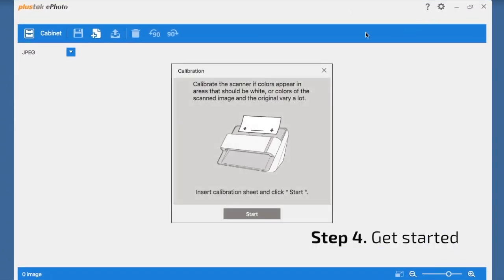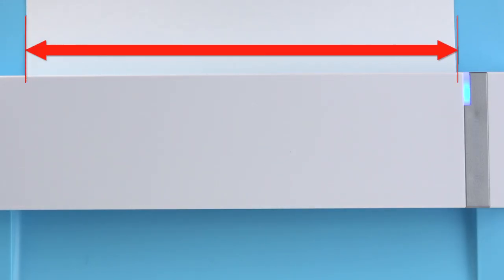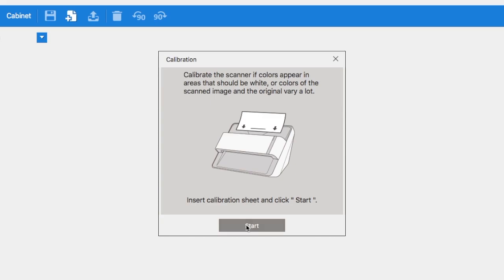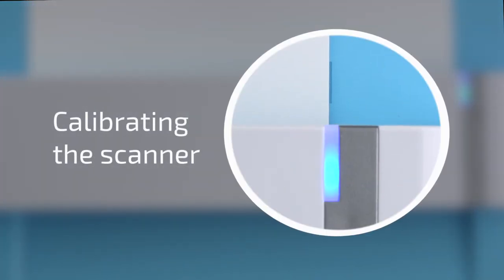Plustek ePhoto Z300 Tutorial Video – ePhoto QuickStart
Learn how to install, setup and use ePhoto